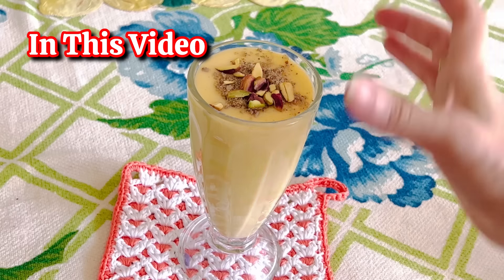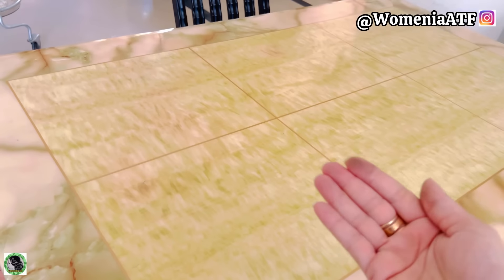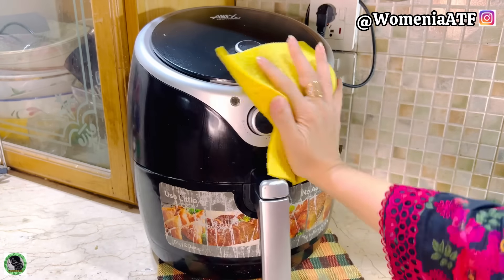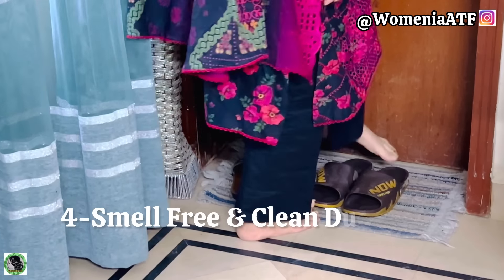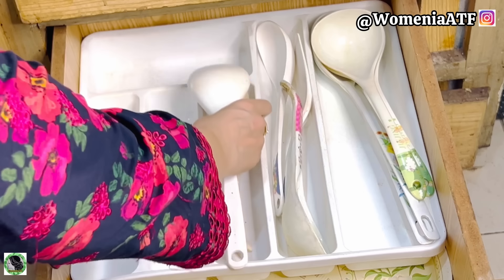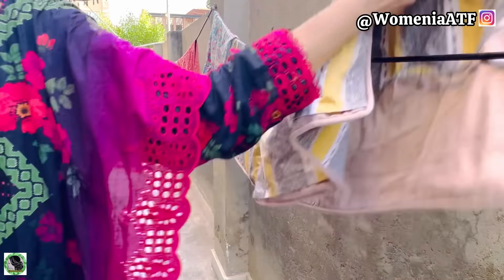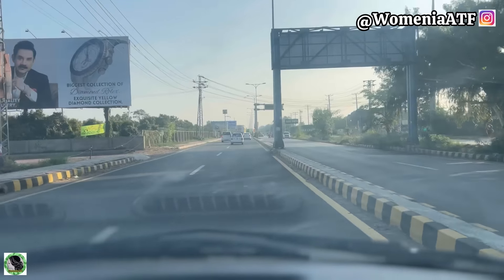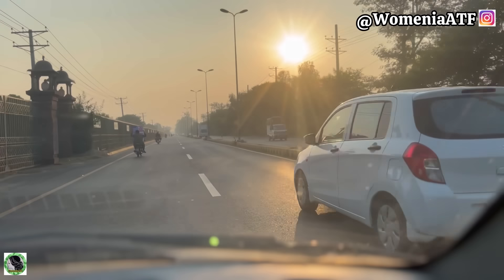7 Super Cleaning Habits ✅️ For Homemakers | My Productive & Stress Free Routine | 10-Minutes Rule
7 Super Cleaning Habits ✅️ For Homemakers | My Productive & Stress Free Routine | 10-Minutes Rule

indian kitchen tips, indian home organisation ideas, indian cleaning tips,